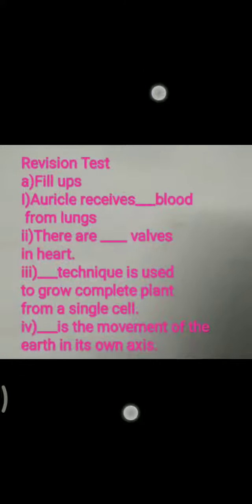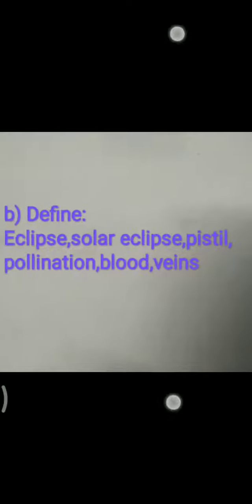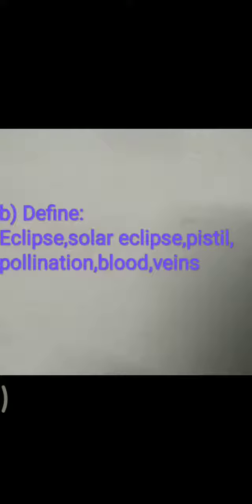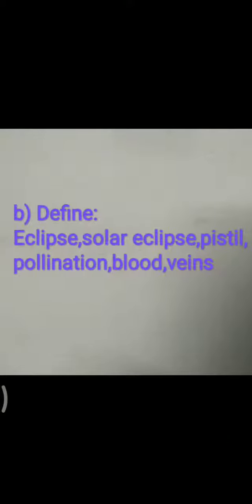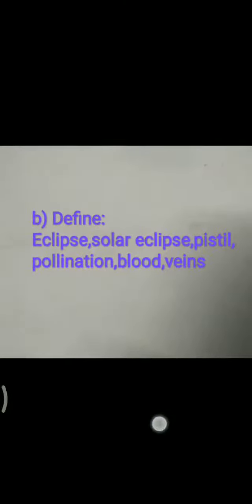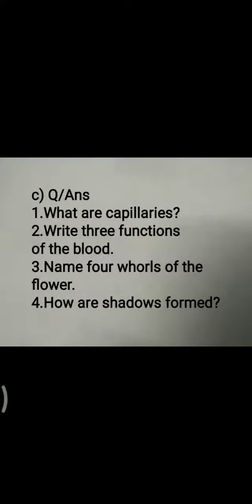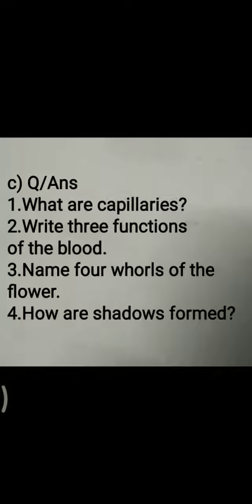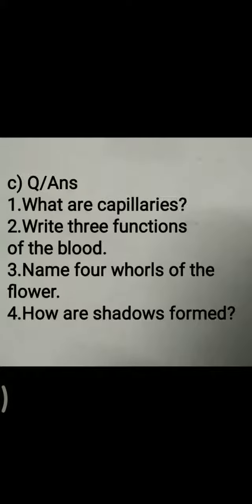Class-5, Subject-Science, Video-35, Revision test by Mrs Sapna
Video-35
Class-5(science)
Revision Test
Name -sapna